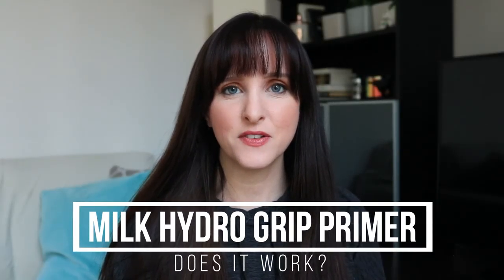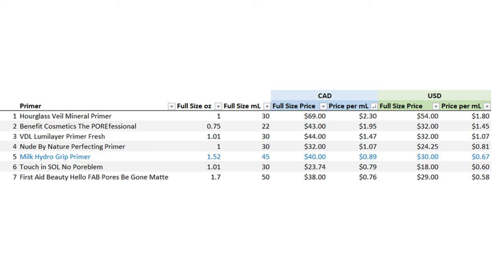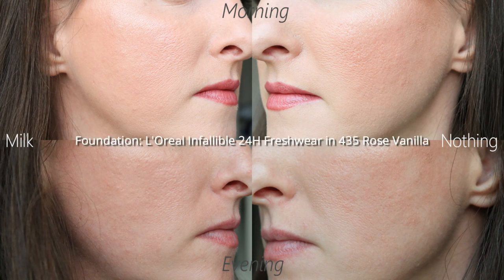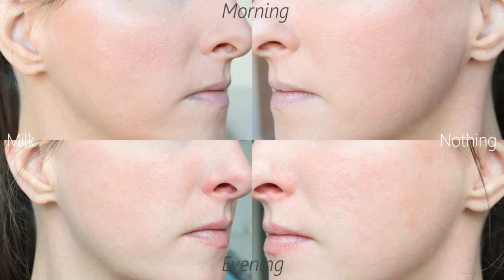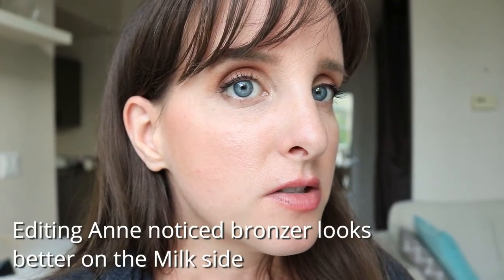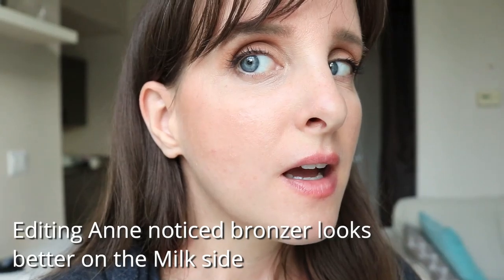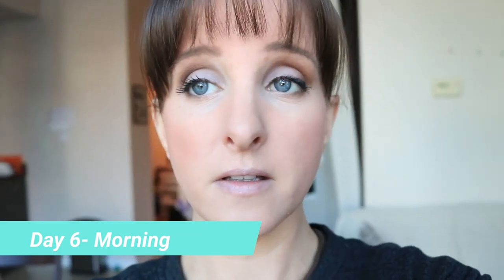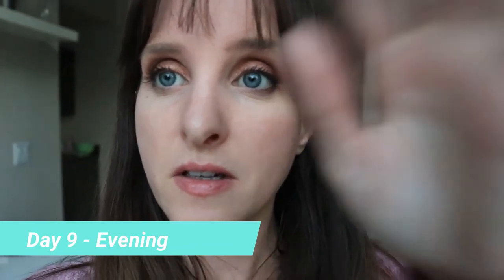Milk Hydro Grip Primer - Does it Work? 10 Days of Testing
Timestamp if you just want to know "Does it work?" - 39:13
The video is pretty long because I go through:
- the testing method I did
- the daily comparison photos (all on my blog as well
- video check-ins for all 10 days (with a couple of Harley cameos)
- final thoughts on how this all went.

Note: Photos are untouched and in natural lighting
Eyeshadow: Too Faced Gingerbread Spicy Palette
Lip Colour: Covergirl Continuous Colour Lipstick in Mocha (colour discontinued )

Foundations:
Day 1 and Day 9: ABH Foundation Stick in Cool Beige
Day 2: Maybelline Fit Me Matte+Poreless in 115 Ivory
Day 3: Makeup Forever HD Foundation in R240
Day 4: L'Oreal Infallible 24H Freshwear in 435 Rose Vanilla
Day 5: Clinique Even Better Glow in CN28 Ivory
Day 6: Covergirl Trublend Matte Made in M20 Warm Beige
Day 7: L'Oreal Infallible Pro-Glow in 205 Natural Beige
Day 8: Tarte Clay Stick in Light Beige
Day 10: Covergirl Vitalist Elixir in 605

Benefit Cosmetics The POREfessional
VDL Lumilayer Primer Fresh
Nude By Nature Perfecting Primer
Milk Hydro Grip Primer
Touch in SOL No Poreblem
First Aid Beauty Hello FAB Pores Be Gone Matte